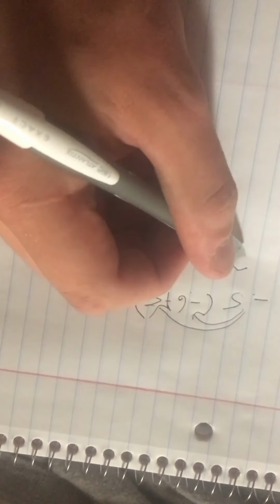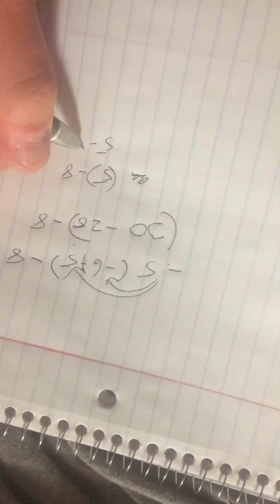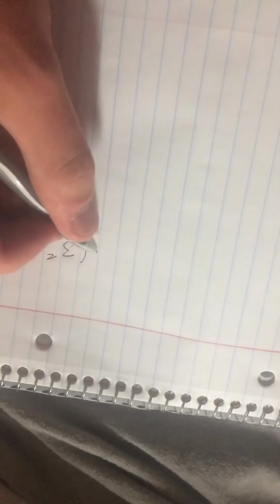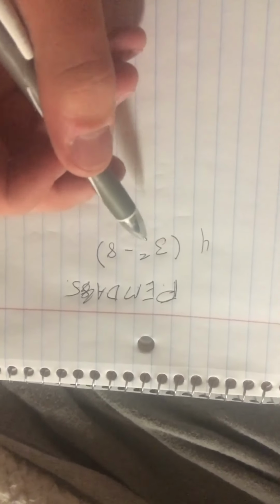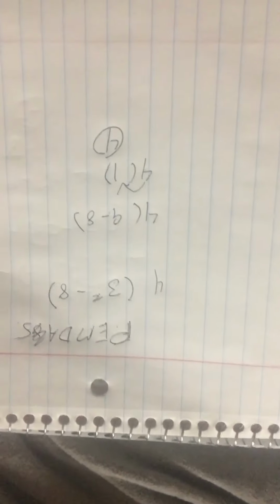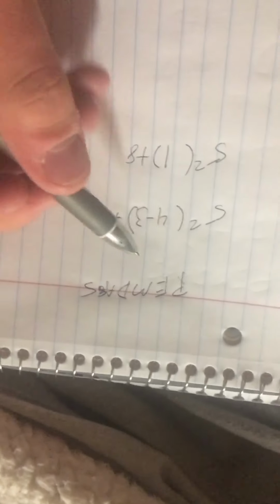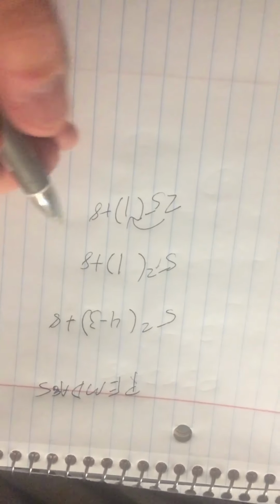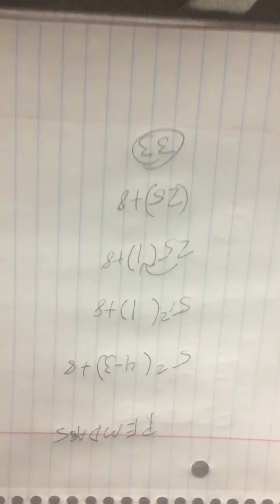Order of operations